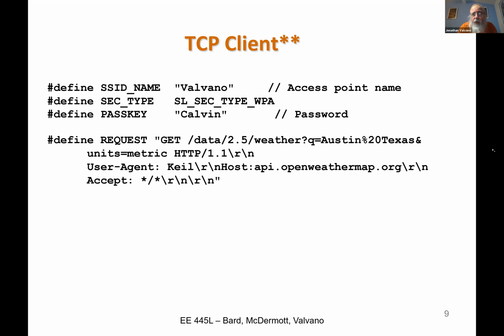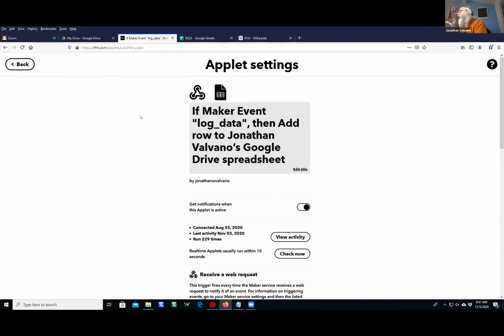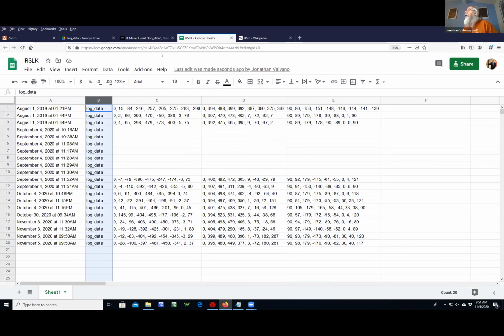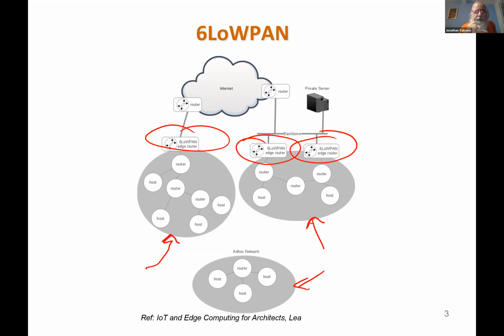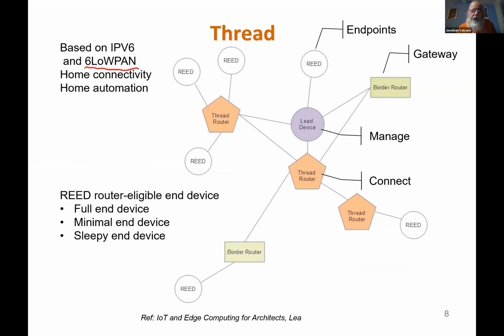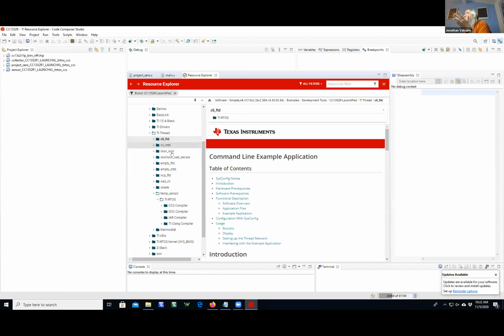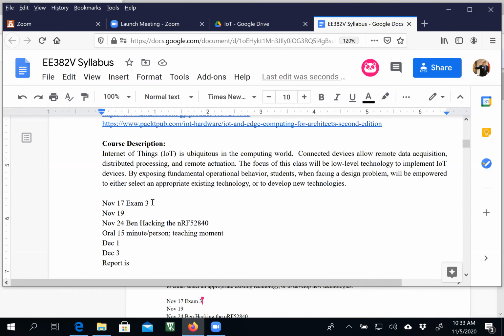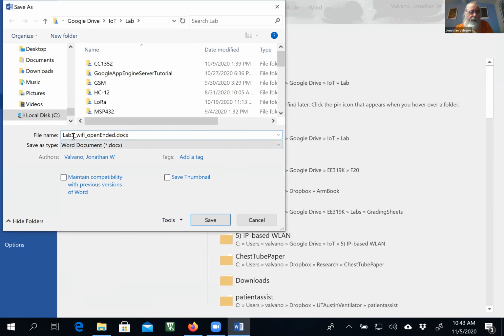GMT20201105 EE382V CC3100, Thread